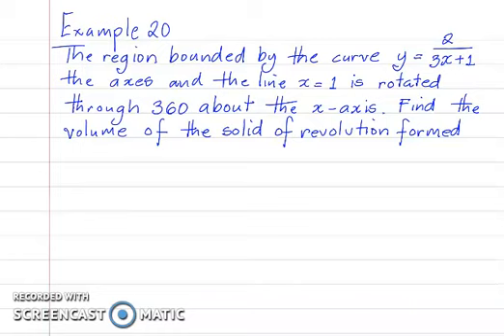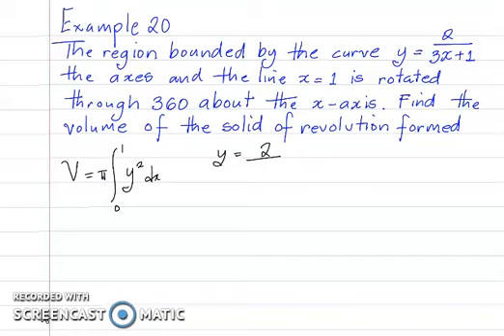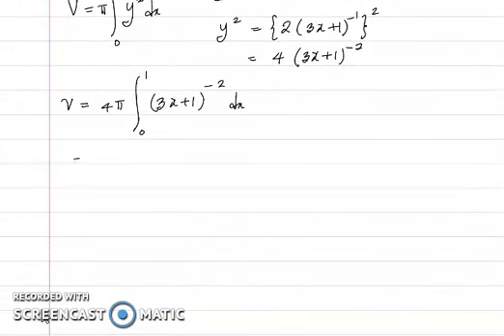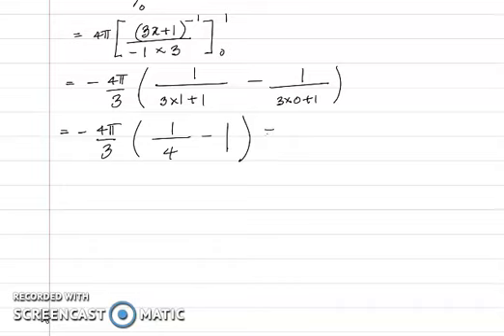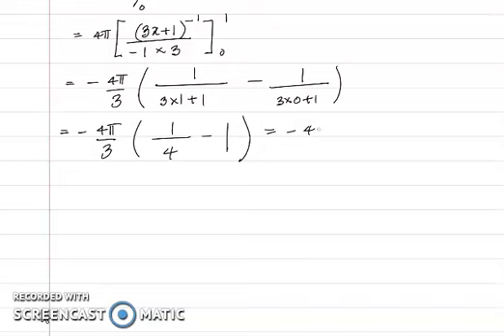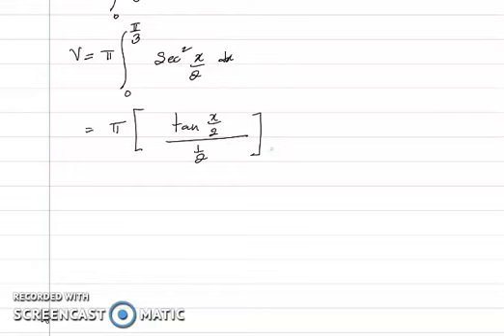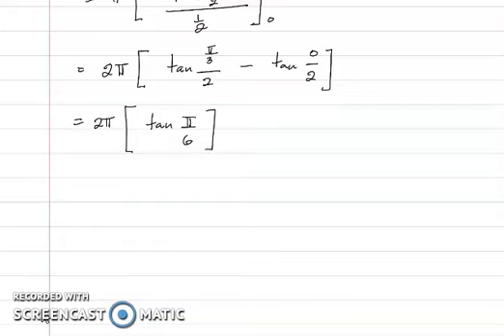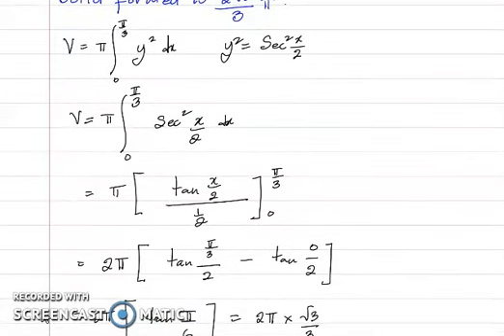C16 (Applications of Integration) ten, volume of solid of revolution